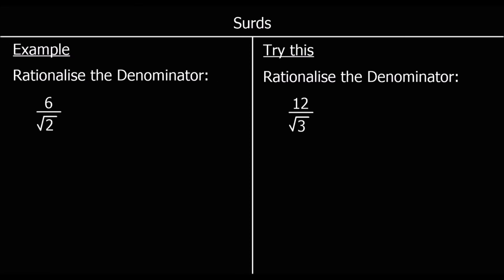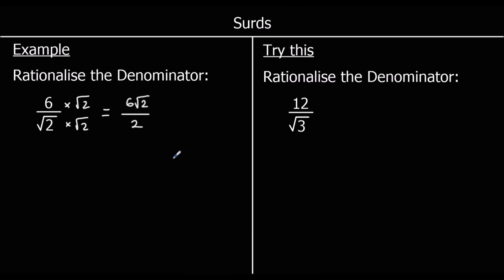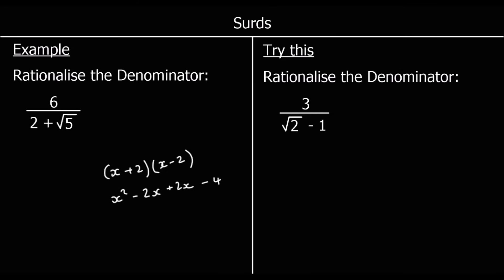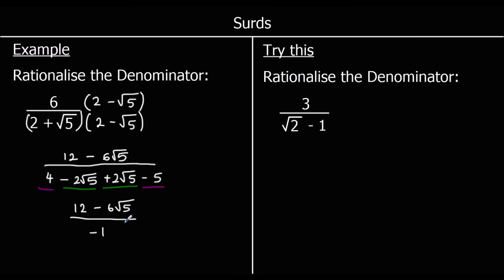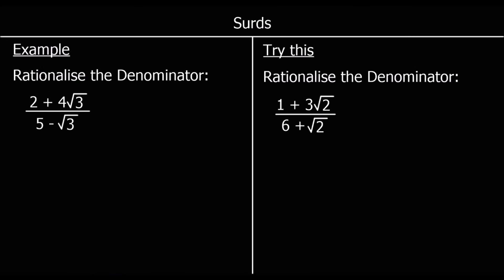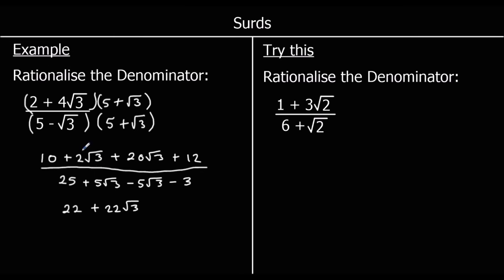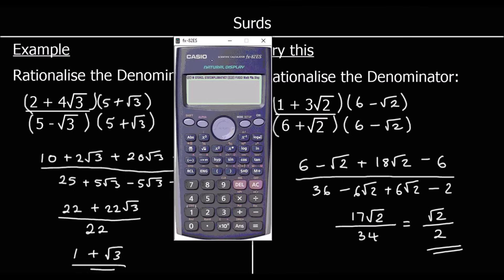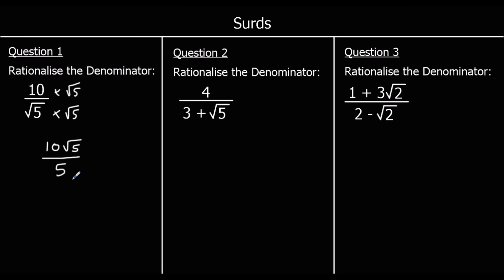Surds Rationalising the Denominator